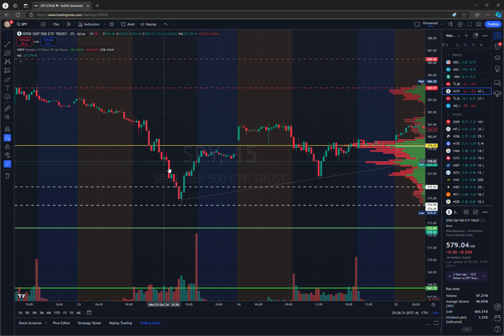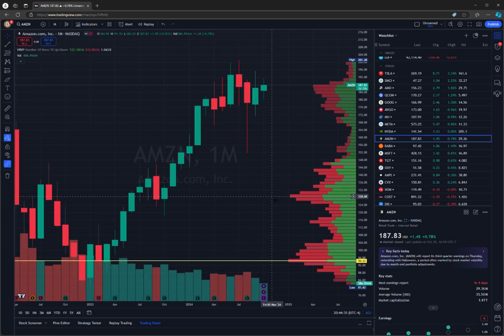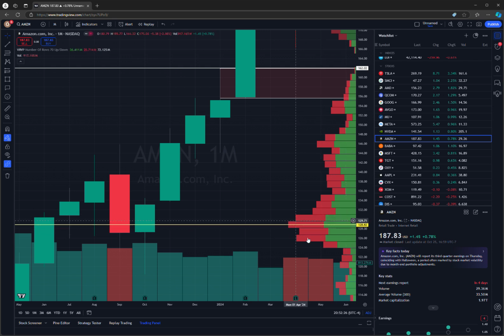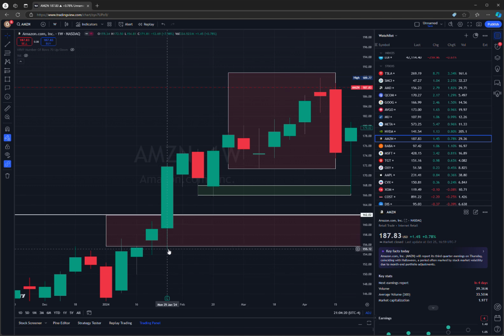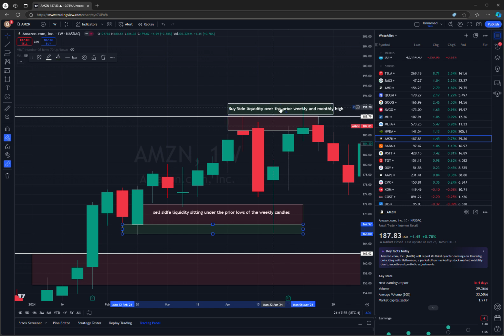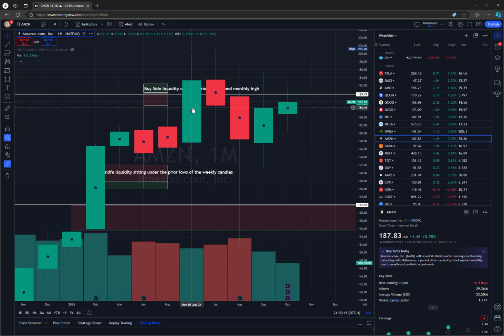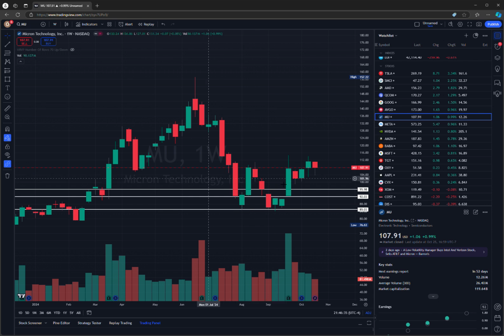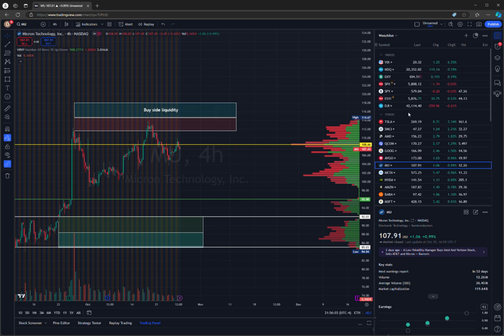A deeper dive into the BFI method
Setting up swing trades
Using proper time frames to identify zones
Recognizing the importance of the first retest
Validating signals inside the zone
Highlighting the importance of POC
Heavy emphasis on Monthly and weekly time frames and how to analyze them